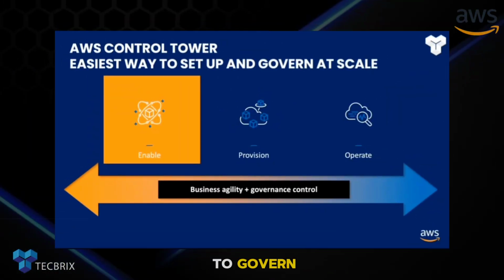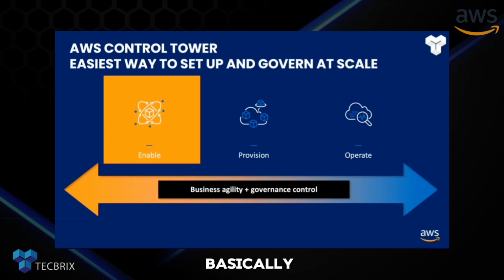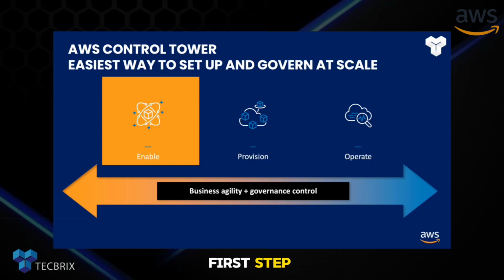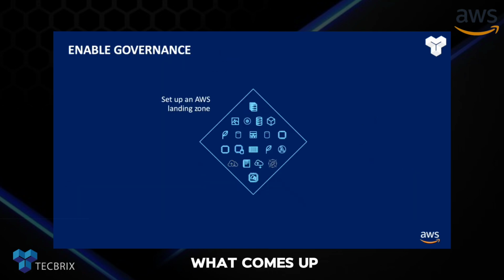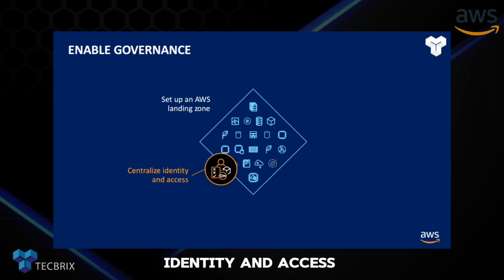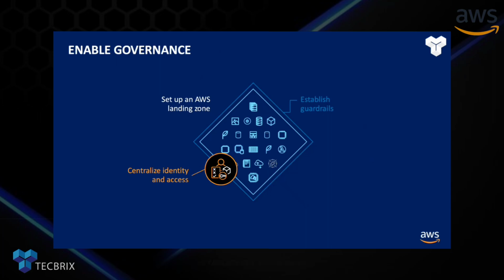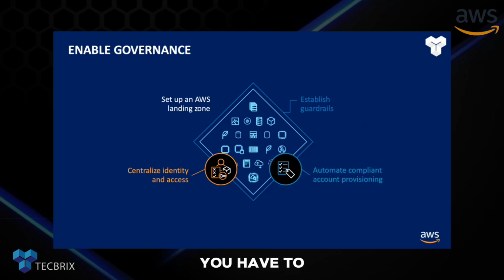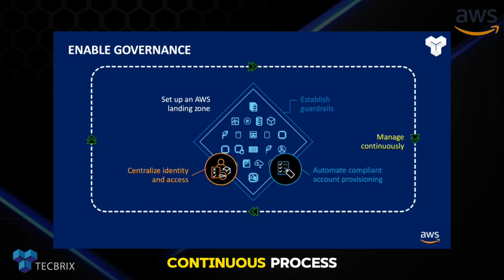AWS Control Tower Easiest Way To Setup And Govern At Scale | TecBrix Cloud